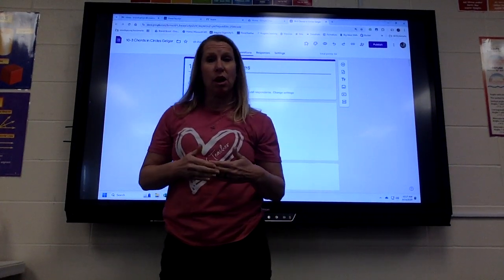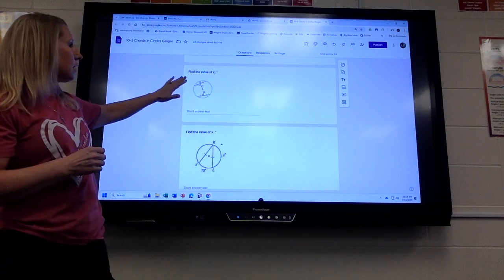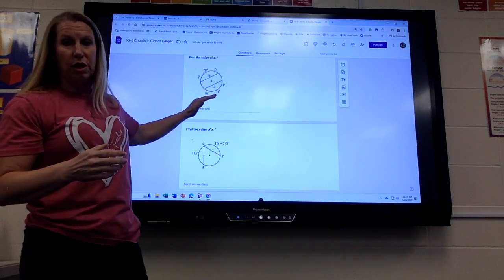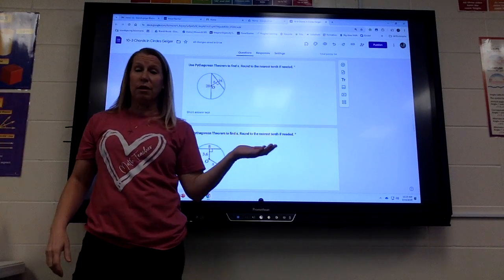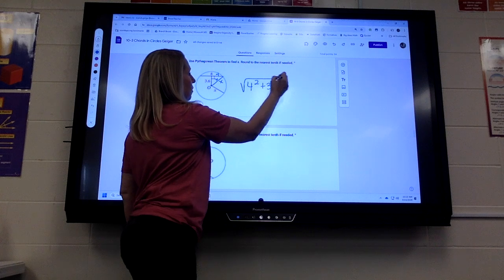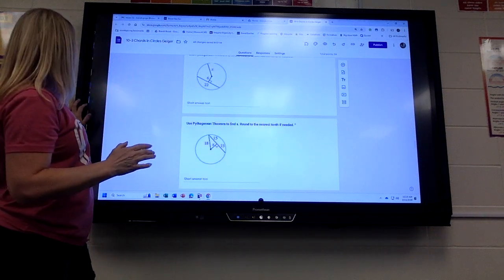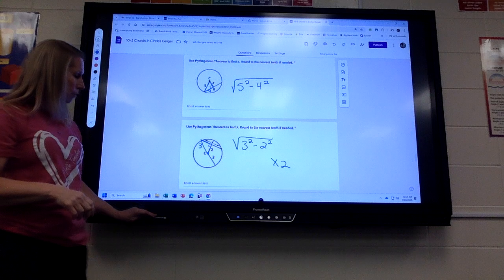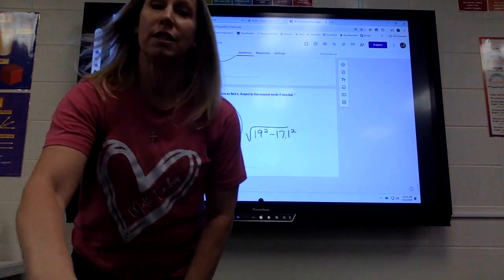10 3 Help Video